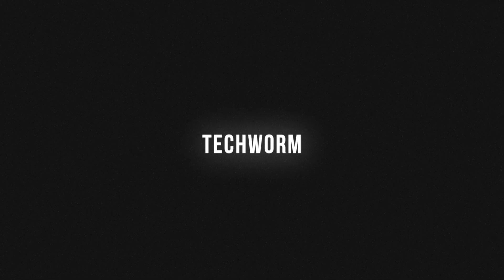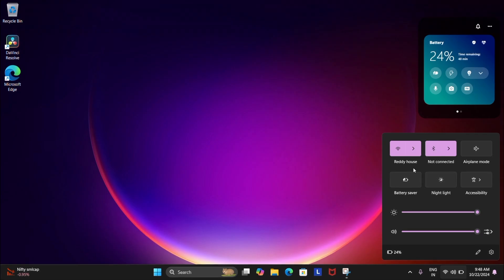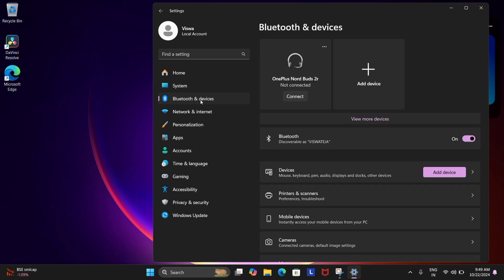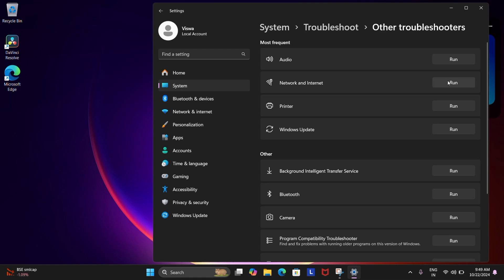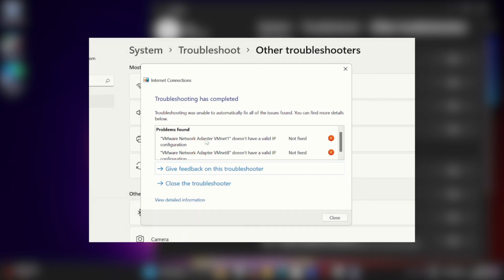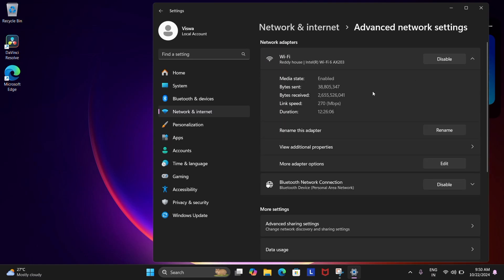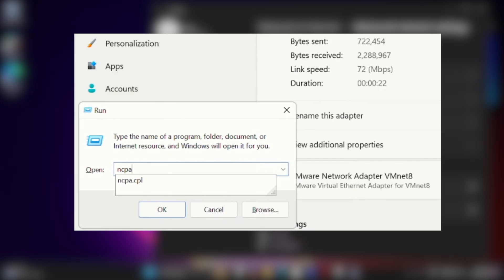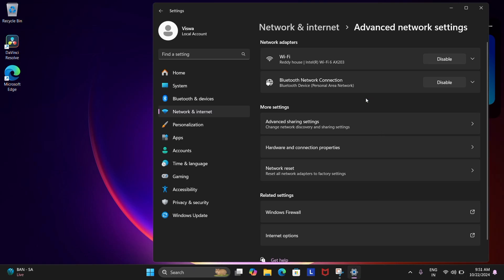[Fixed] Wi-Fi Icon Not Showing Windows 11/10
In today's Video, we will help you if your Windows 11/10 PC is not showing a WiFi icon.

First up: Right-click on the Windows icon at the bottom-left.
From there, Open System.

Next: Click on Bluetooth & Devices, then back on System again.

Scroll down until you see Troubleshoot—click that.

Find Other troubleshooters and give that a click too.

You’ll see an option for Internet Connection—on the right of it, there’s a Run button.

Click on that to start diagnosing what’s up.

Once that’s done, it might tell you something like VMware network adapter doesn’t have a valid IP address.

If that pops up, no worries, just ignore it.

If you’re still stuck:

Go back to Network & Internet.

Find Wi-Fi, then look for the option to enable/disable your adapter.

What you need to do: Right-click on the Wi-Fi adapter, disable it for a few seconds, then enable it again.

You can also press Windows key + R, type ncpa.cpl, hit OK, and disable the adapter from there.

This should bring your Wi-Fi back, no sweat! If not, just give your PC a restart and that should sort it.

Hopefully, this does the trick and brings back the missing WiFi icon!